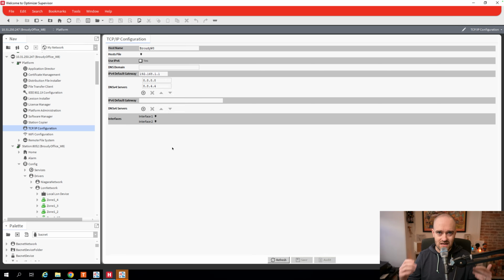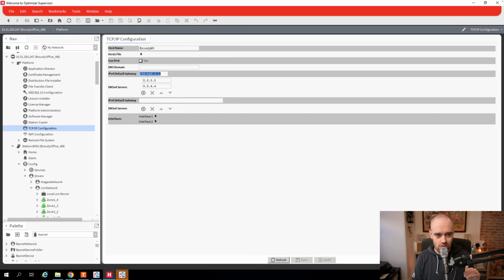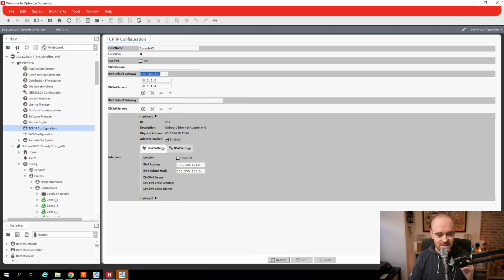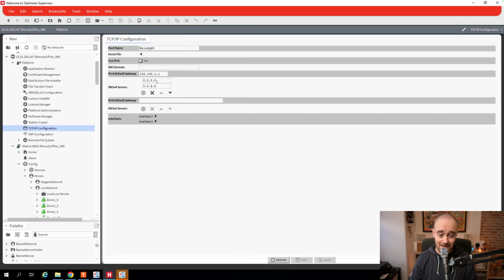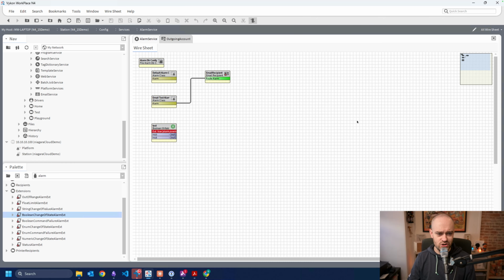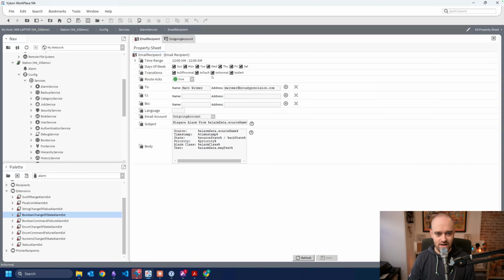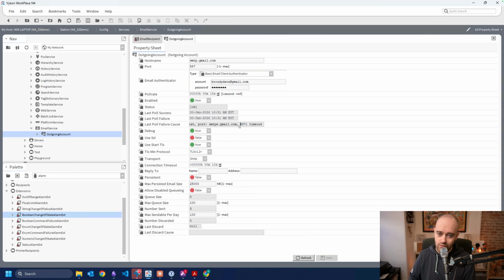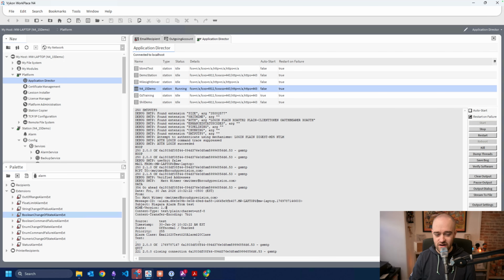Email Service Troubleshooting | Tech Support Mailbag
In this video, Matt kicks off a new support-focused series by tackling one of the most common Niagara issues: email not working.

We walk through the critical TCP/IP settings on a JACE, explain why gateway and DNS matter, and show how to diagnose common email service errors.

0:00 Intro: Tech Support Mailbag on the email service
1:00 Start with the JACE's network settings
2:00 Two settings email depends on
3:00 The default gateway
4:00 DNS: looking up your mail server
5:00 Choosing DNS servers
5:30 Outgoing ports and firewalls
6:30 The email service and outgoing account
7:30 Gmail account notes
8:00 Reading "can't connect to host" errors
8:30 Authentication errors and wrong passwords
9:00 Turning on debug messages
10:00 Supervisor vs. JACE differences and wrap-up